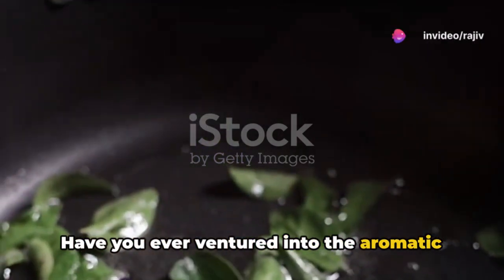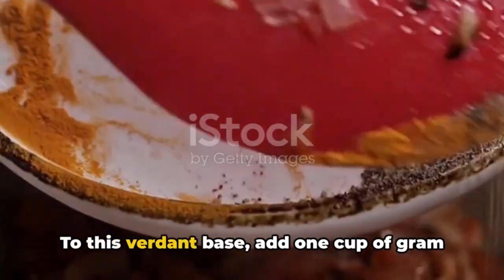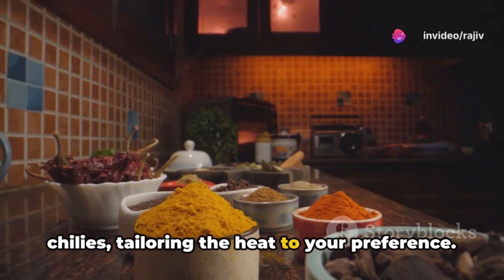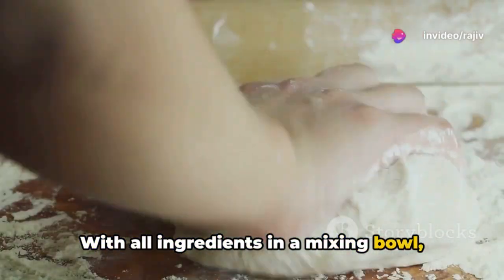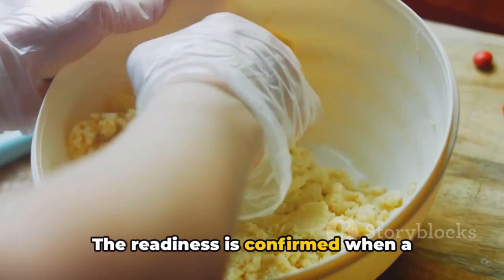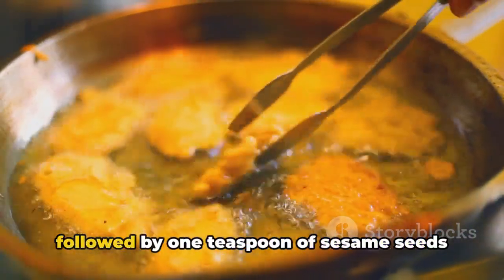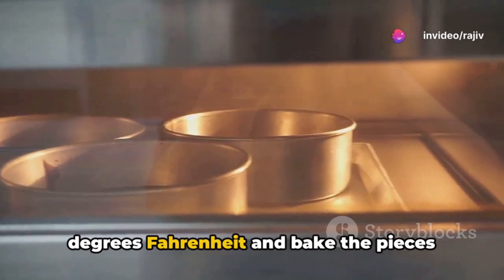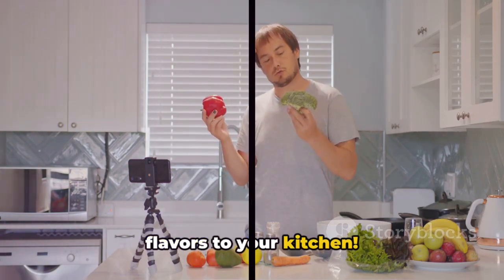Maharashtrian Delight: Kothimbir Vadi Recipe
Kothimbir Vadi is a popular Maharashtrian snack made from coriander leaves (kothimbir), gram flour (besan), and various spices. It’s typically steamed, then sliced and fried until crispy. Here’s a detailed recipe for making Kothimbir Vadi:

Ingredients:
2 cups chopped fresh coriander leaves (cilantro)
1 cup gram flour (besan)
1/4 cup rice flour
1 tablespoon ginger-garlic paste
2-3 green chilies, finely chopped
1/2 teaspoon turmeric powder
1 teaspoon red chili powder
1 teaspoon cumin seeds
1 teaspoon sesame seeds
1/2 teaspoon asafoetida (hing)
Salt to taste
Oil for greasing and frying
Water as needed
For Tempering (optional):
2 tablespoons oil
1 teaspoon mustard seeds
1 teaspoon sesame seeds
Few curry leaves
Instructions:
Preparing the Batter:
In a mixing bowl, combine chopped coriander leaves, gram flour, rice flour, ginger-garlic paste, chopped green chilies, turmeric powder, red chili powder, cumin seeds, sesame seeds, asafoetida, and salt.
Mix well and knead into a smooth dough. If the dough is too dry, add a little water, a tablespoon at a time, until it comes together.
Steaming the Mixture:
Grease a plate or a steamer tray with oil.
Spread the dough evenly onto the greased surface, about 1/2 inch thick.
Steam the mixture for about 15-20 minutes on medium heat until it is cooked through. You can check by inserting a toothpick or knife into the center; if it comes out clean, it’s done.
Once cooked, remove the steamed dough from the steamer and let it cool down for a few minutes.
Frying the Vadi:
Once cooled, slice the steamed dough into square or diamond-shaped pieces.
Heat oil in a frying pan over medium heat. Once hot, carefully add the sliced pieces of steamed dough in batches and fry until golden brown and crispy on all sides.
Remove the fried vadi onto a plate lined with paper towels to drain excess oil.
Tempering (Optional):
Heat oil in a small pan for tempering.
Add mustard seeds and let them crackle. Then, add sesame seeds and curry leaves. Fry for a few seconds until fragrant.
Pour this tempering over the fried Kothimbir Vadi pieces.
Serve hot with mint chutney or tomato ketchup.
Tips:
Make sure to chop the coriander leaves finely for a better texture.
Adjust the spice level according to your taste preferences.
You can skip the tempering step if you prefer the vadi without it.
For a healthier option, you can also bake the vadi in an oven instead of frying. Preheat the oven to 180°C (350°F) and bake the sliced pieces for about 20-25 minutes or until crispy.